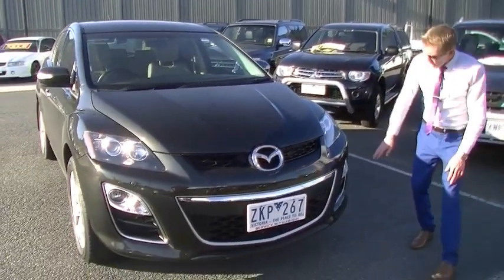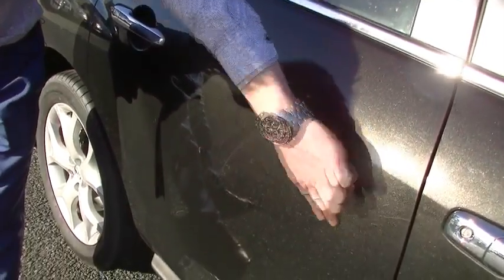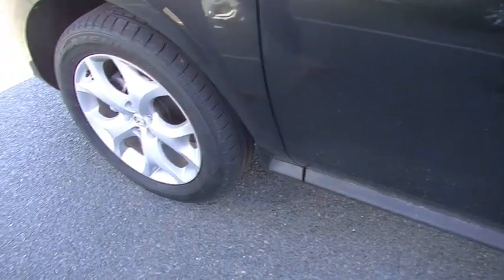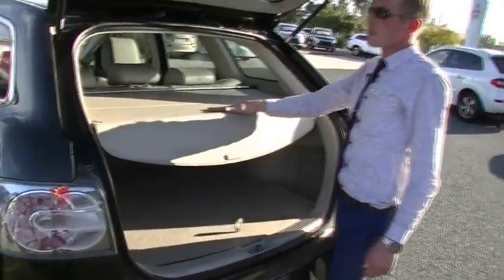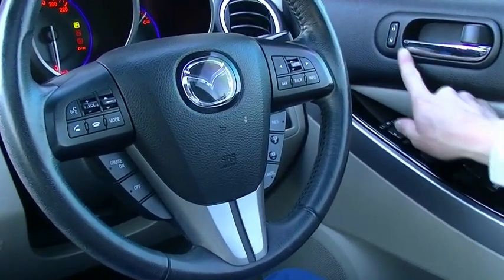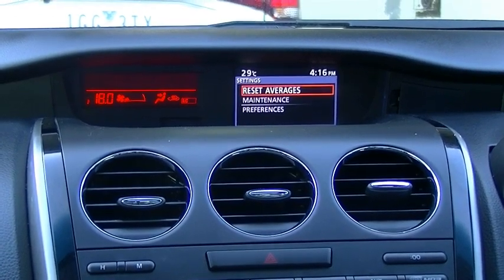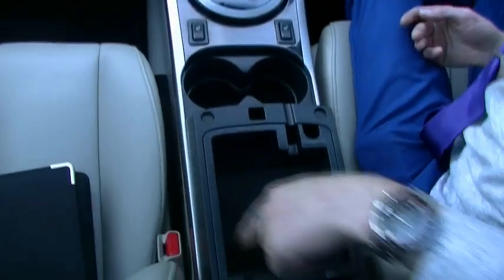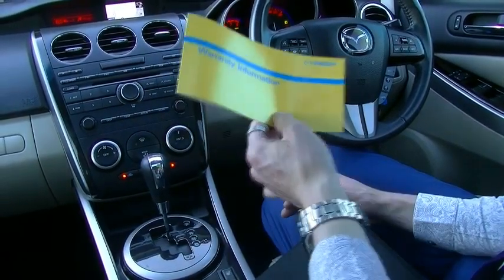B5201 - 2009 Mazda CX-7 Luxury Auto 4WD Review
A video walkaround tour of the B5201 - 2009 Mazda CX-7 Luxury Auto 4WD Review Presented by Matt Rainbow Used Car Sales at Berwick Mitsubishi,